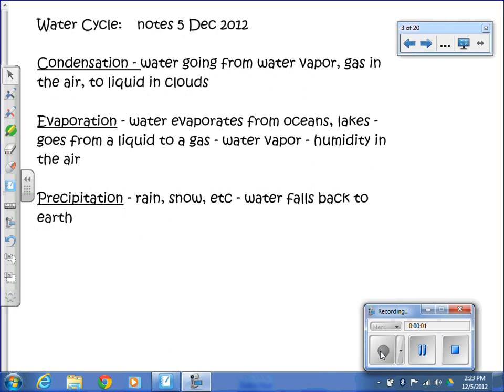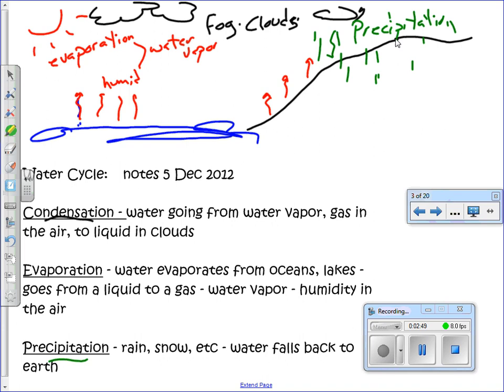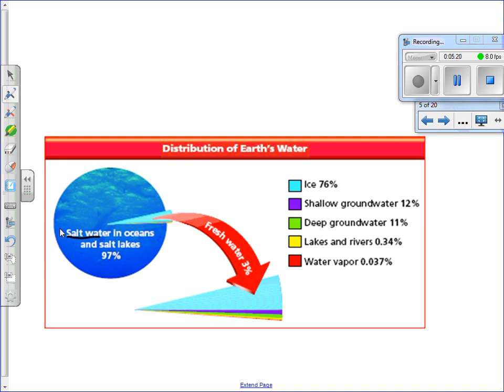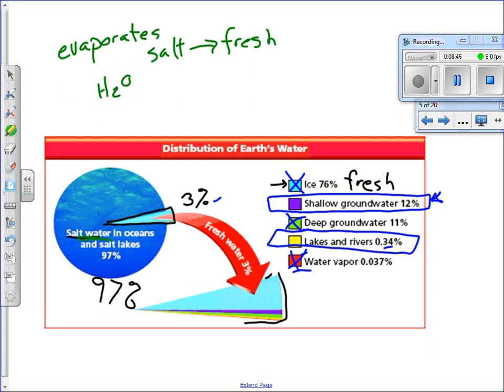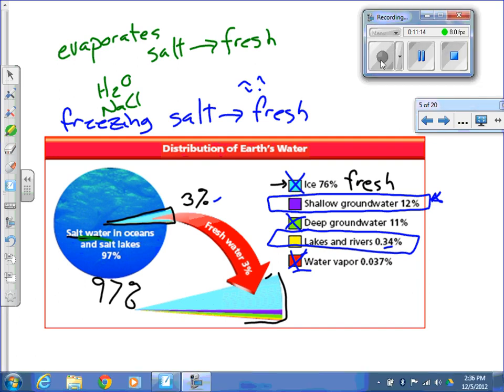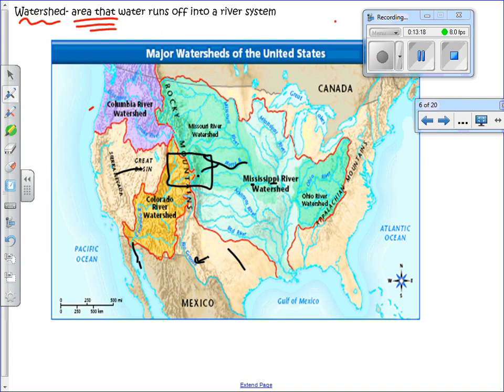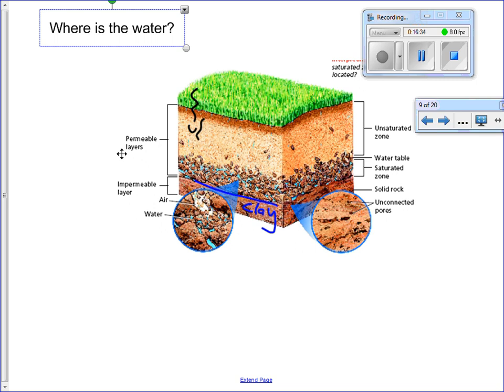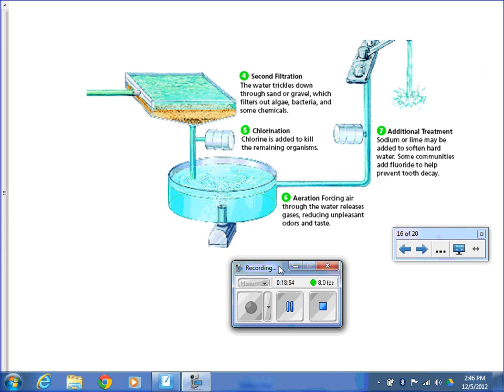flipped water cycleOD